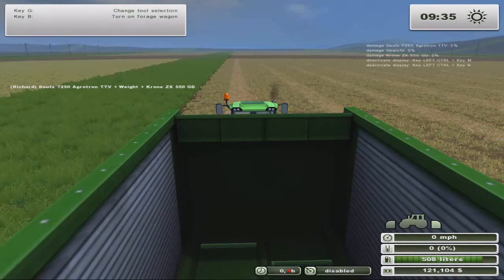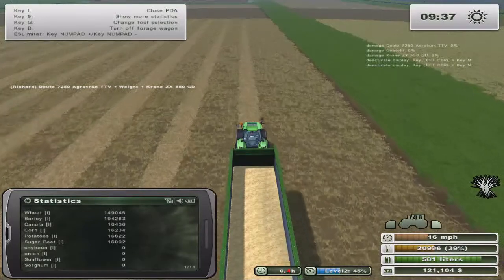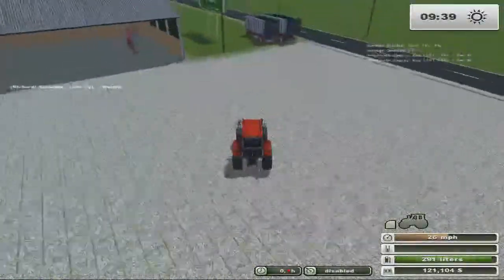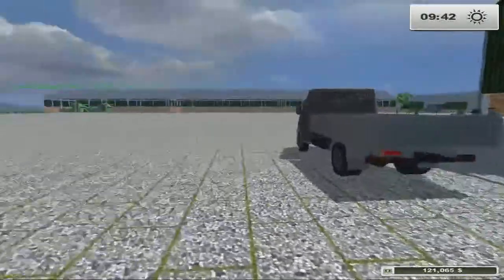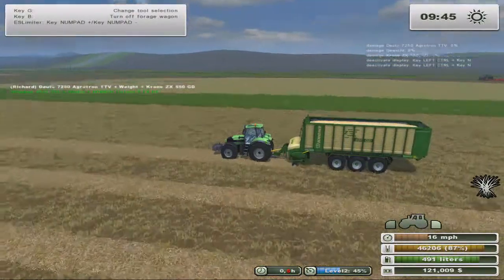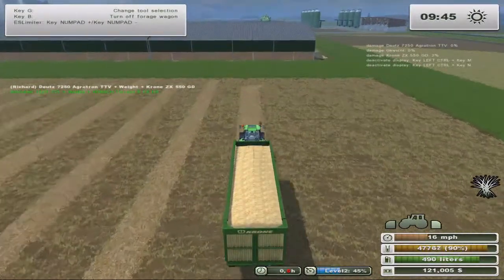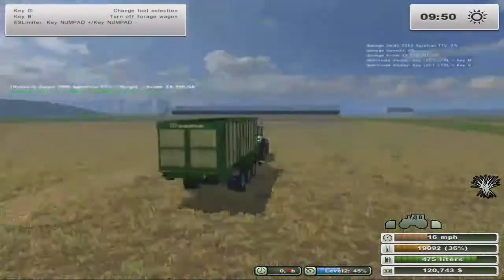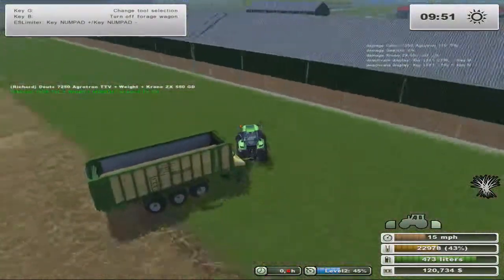Farming Simulator 2013 working the straw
My lets play of FS 2013 on the Pleasant Valley map from FS-UK.com.

Using the new Forage wagon!